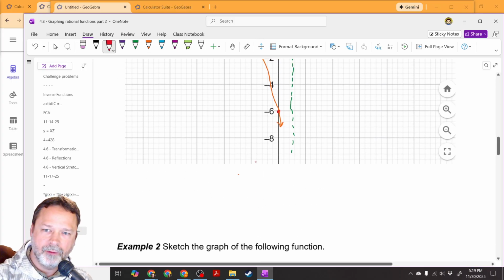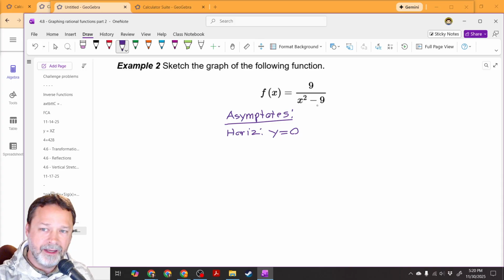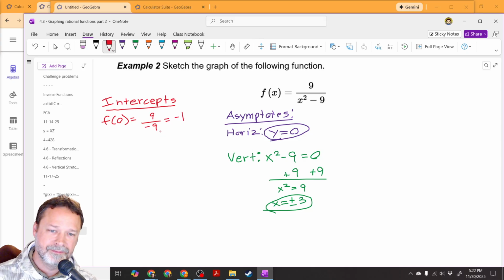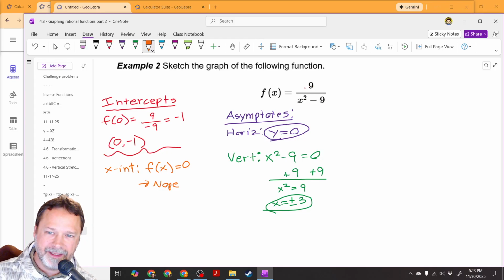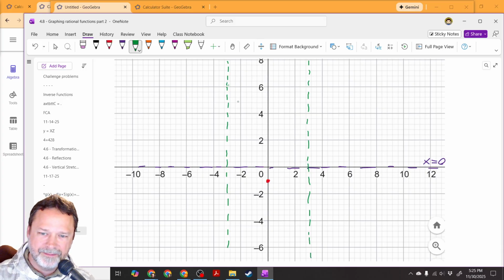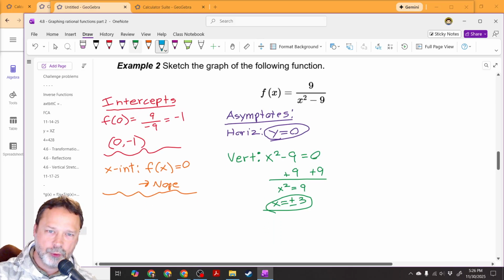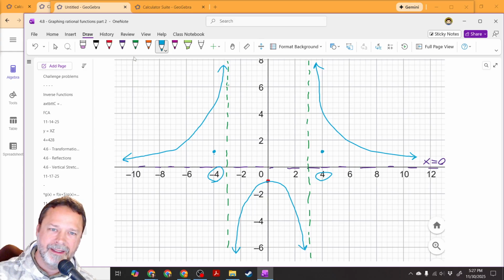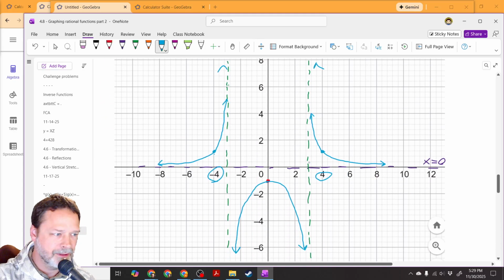sketching Rational function example 2